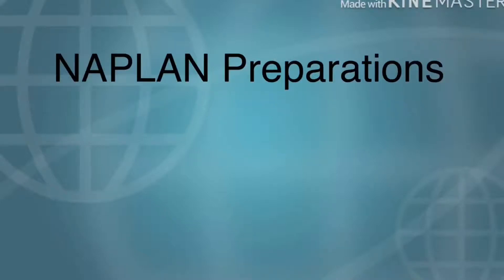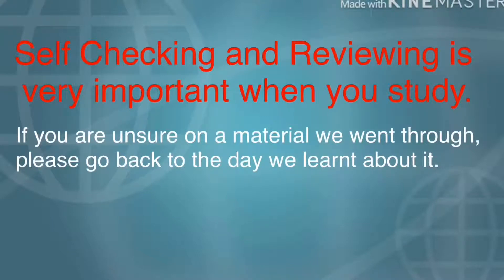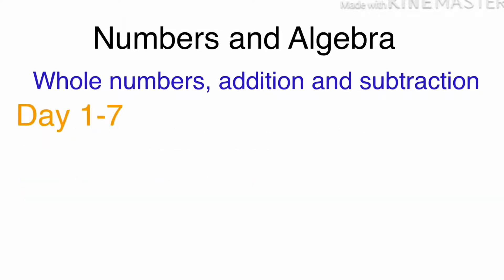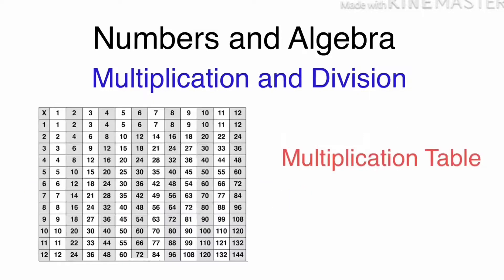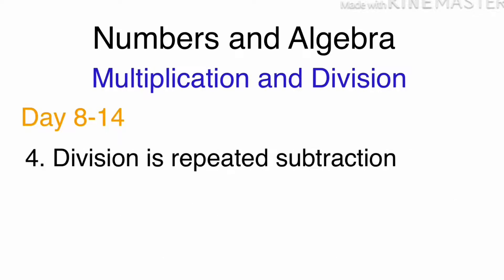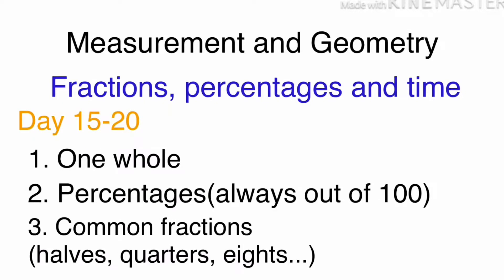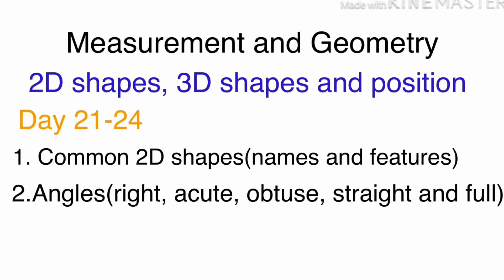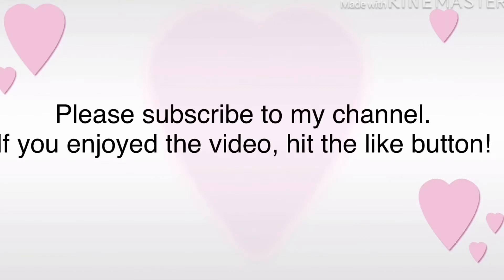NAPLAN Preparations Year 3 Mathematics All contents for Day 1-24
You can use your free time wisely by watching NAPLAN Preparations. Reviewing is very important!!! This video will help you know which day you need to go back to.(If you are stuck on something we have learnt.)